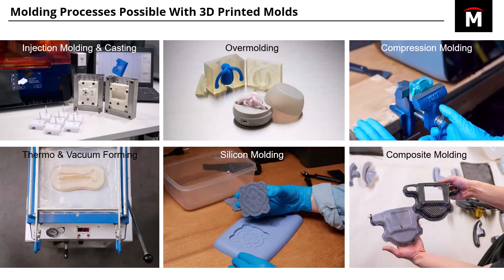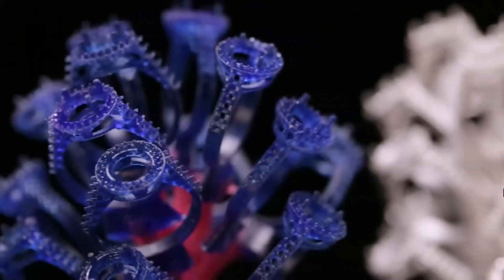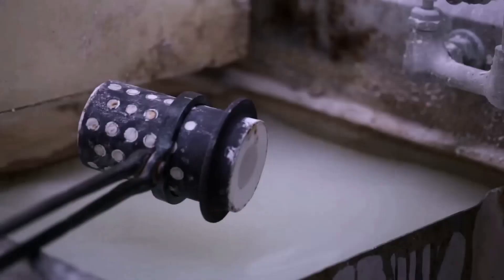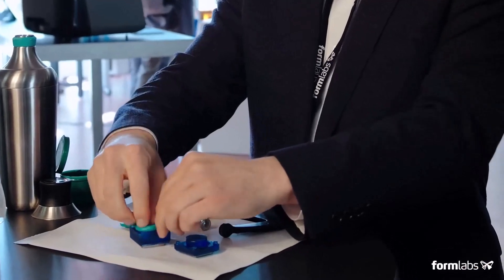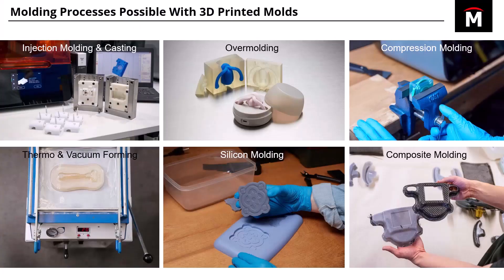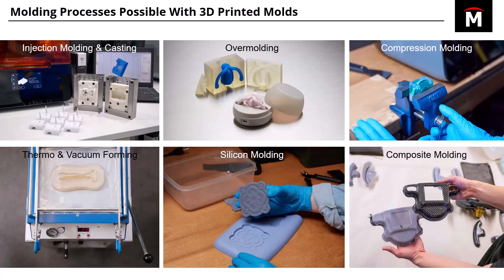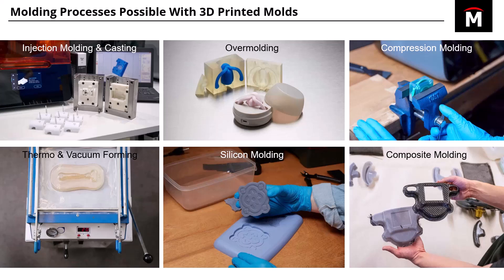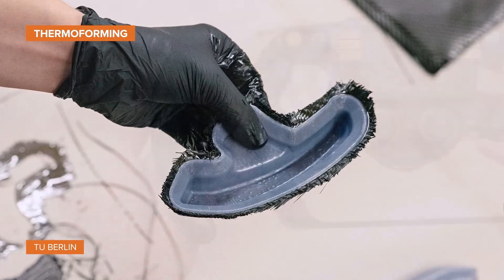Types of 3D Printed Molds - Formlabs SLA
Molds are used in many different manufacturing processes, and 3D Printing can be used to enable, streamline, or prototype designs made this way.  In this video we provide a brief overview of some of the most popular types of molds that can be printed on a Formlabs SLA printer like the Form 3+

- Injection Molding, to print temperature-resistant mold cores and cavities to prototype or run low-volume injection molding parts.
- Casting, where a wax part is printed for investment casting or a polymer part is printed to form a sand cast.
- Overmolding, where a traditional part is coated or embedded in a material that encapsulates or covers it partially to produce a hybrid part.  The mold must include fill and vent features to enable complete filling.
- Compression Molding, in which a durable mold is created to form materials that won't flow but can be compressed into their final shape.
- Thermoforming or Vacuum Forming, where a printed heat-resistant mold forms the interior shape of a part that is heated and pulled down, often with a vacuum, so that it can cool and maintain the final shape.
- Silicon Molding, where the printed part represents the final part shape and silicon material is poured around it to create a silicon mold that can be filled with the final material.
- Composite Molding, which is similar to other molding processes, enables composite sheets to be formed over or compressed between a printed mold of the inner or outer shape of the final part.  In this mold type, it is commonly also used to trim the edges of the part to it's final shape.